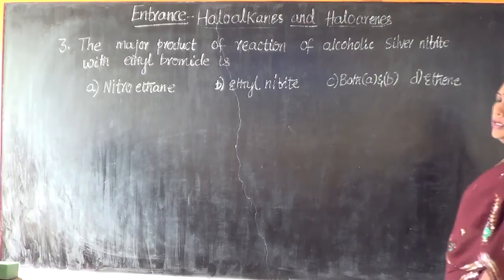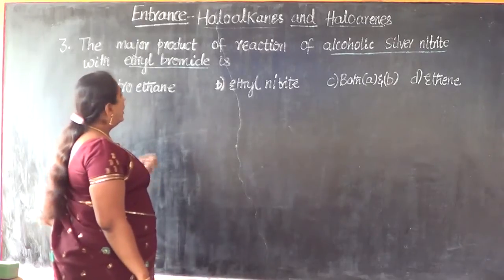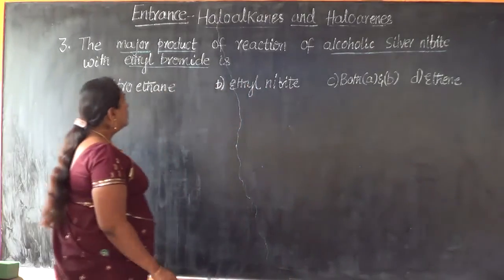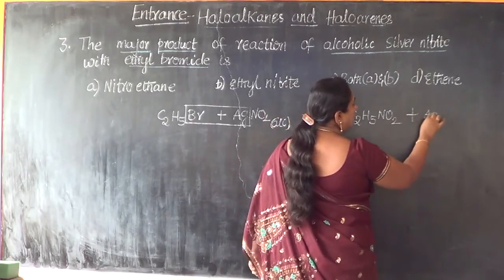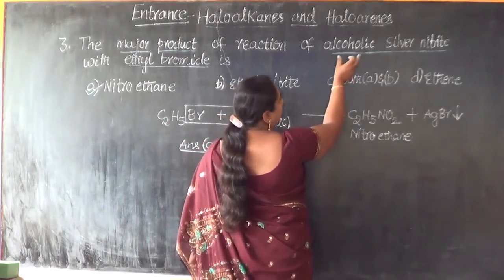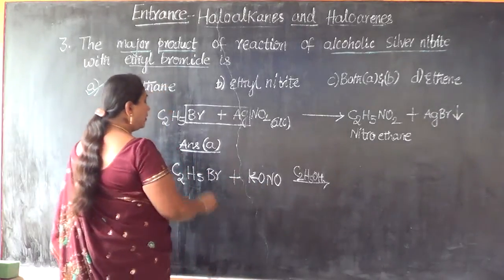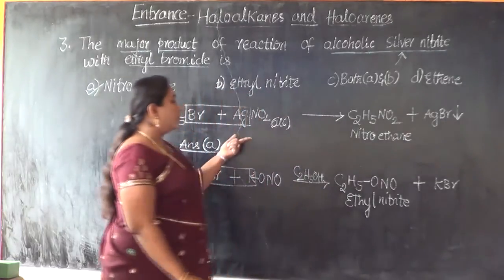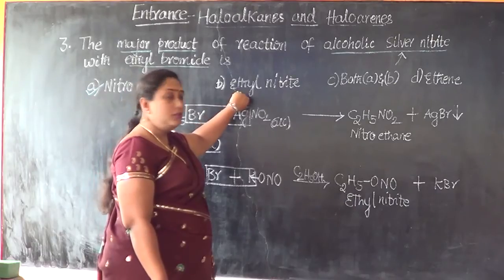KCET/Entrance 2016 Organic Chemistry Haloalkanes and Haloarenes- 03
In this video lesson KCET/Entrance concept from the organic chemistry chapter Haloalkanes and Haloarenes from class 12/II PUC  is discussed in detail  by Prof.Shanthi datta  which gives an proper understanding of the concept.